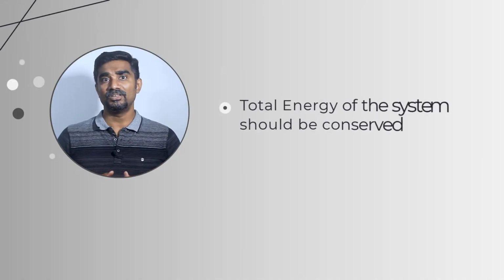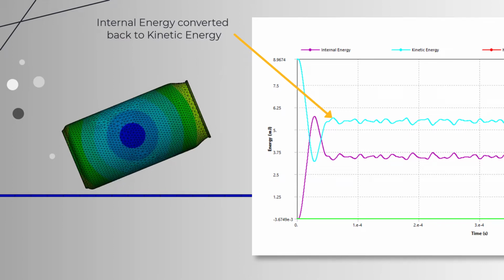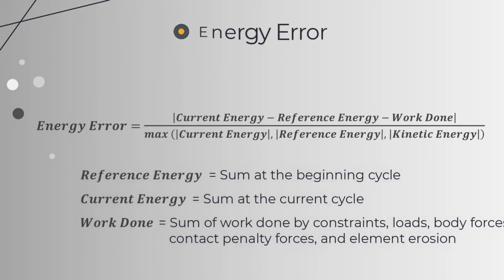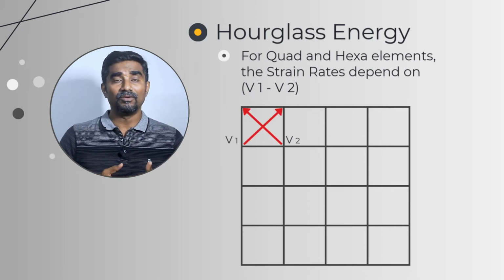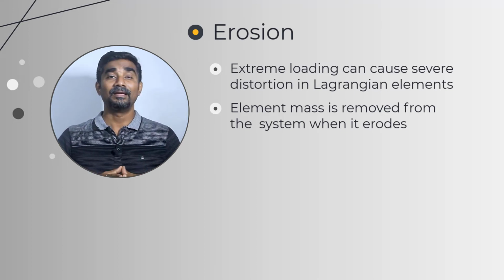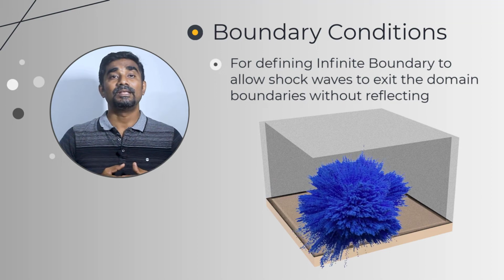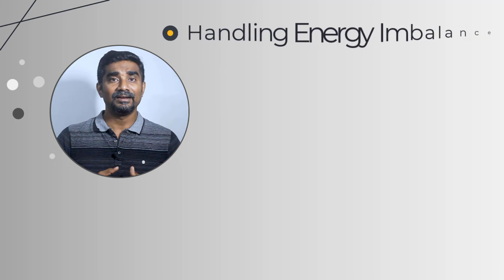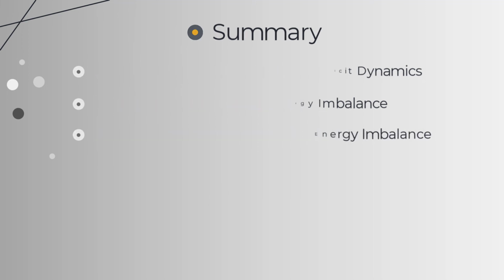Energy Balance in Explicit Dynamics - Lesson 4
Explicit Dynamic Analysis captures the physics of short duration events, where large amounts of energy are converted from one form to another. Energy can neither be created nor destroyed, but due to various factors, we might often observe some energy imbalance in Explicit Dynamic Analysis. Hence, a primary question arises whether the obtained results are accurate or not. In this video, we will see various factors that cause the energy imbalance in Explicit Dynamic Analysis and how to handle them.

0:00 - Intro
1:56 – Energy Conservation of a system
3:15 – Energy Error in Explicit Dynamics
3:58 – Energy Ratio in Explicit Dynamics
4:38 – Sources of Energy Imbalance: Hourglass Energy
5:53 – Sources of Energy Imbalance: Erosion
6:55 – Sources of Energy Imbalance: Boundary Conditions
7:57 – Sources of Energy Imbalance: Detonation/Explosion
8:36 – Handling Energy Imbalance in Explicit Dynamics